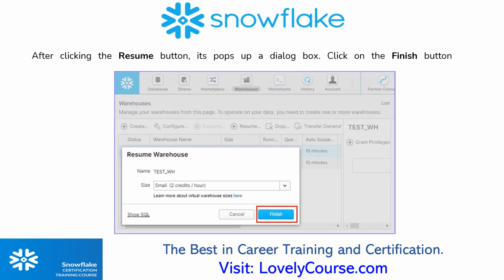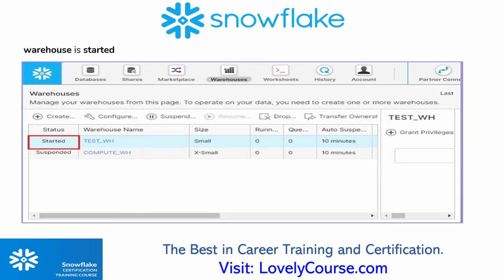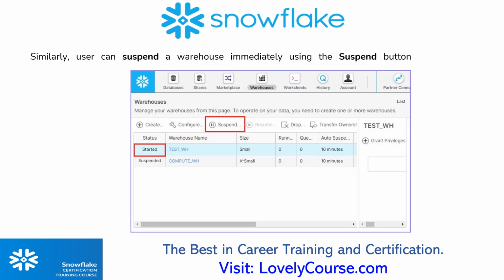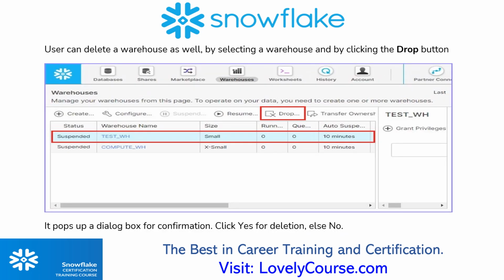10 - Snowflake Warehouse